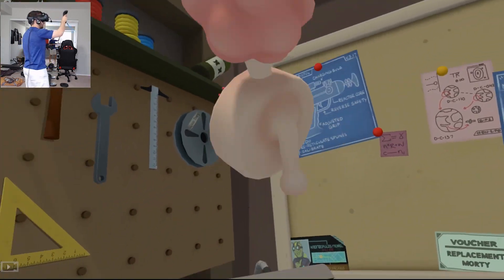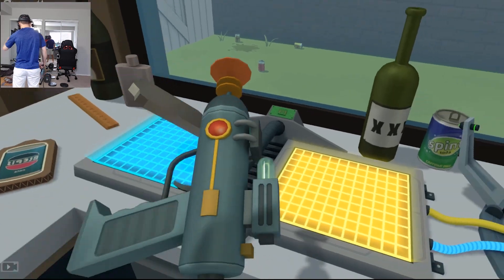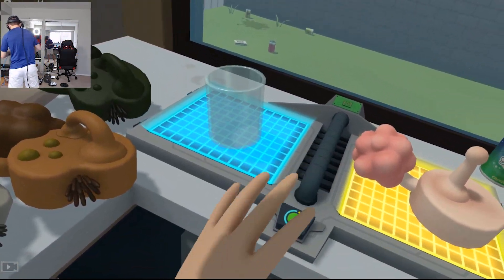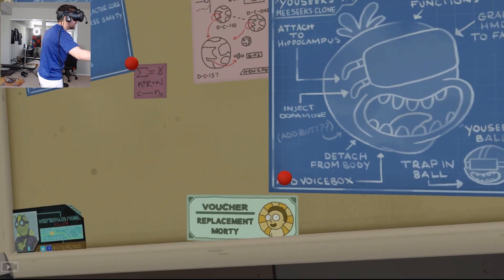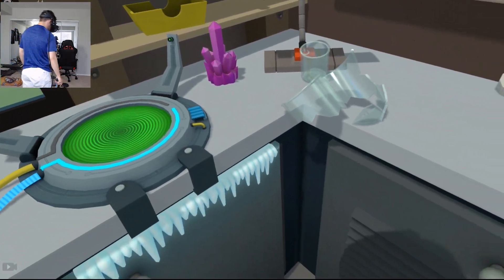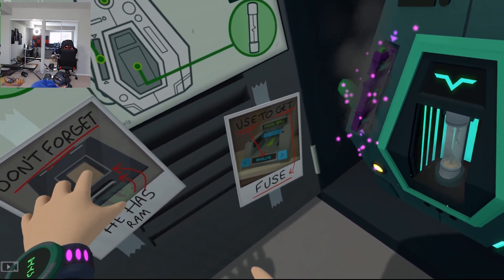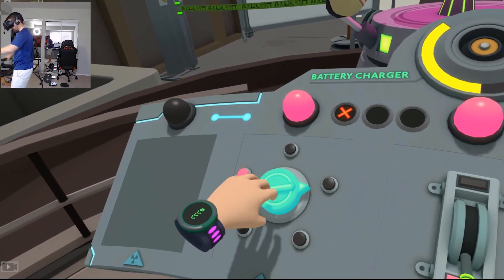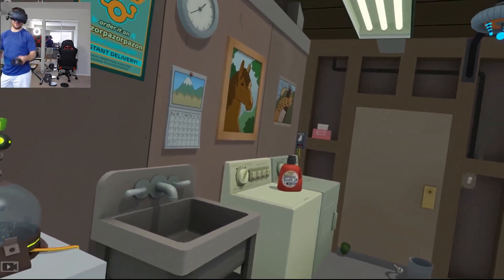WE MADE THE MEGA PLUMBUS! | Rick and Morty Virtual Rick-ality VR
Don't forget to ring the 🔔 Bell 🔔 to join the Lover Army!

My name is Zach. I'm here to inspire you every single day through my videos. I make vlogs, gaming videos, and inspiring talks that are honest and open about my life. This channel is family-friendly and kid friendly - so everyone is welcome here. Spread the love